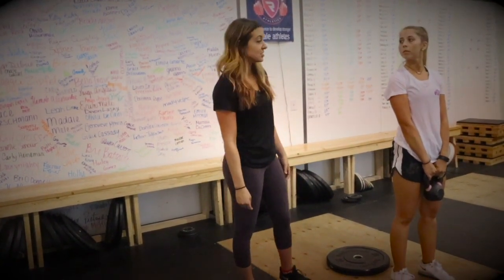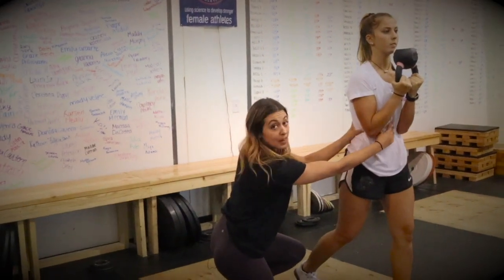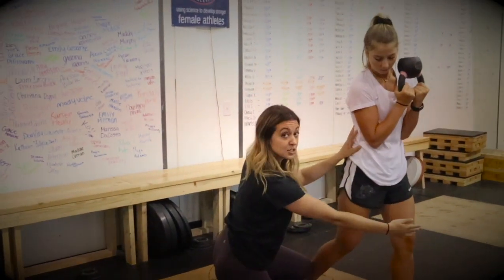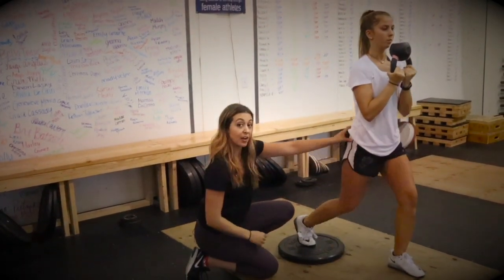Back Foot Elevated KB BOTTOM UP SPLIT SQUAT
This video is about Back Foot Elevated KB BOTTOM UP SPLIT SQUAT